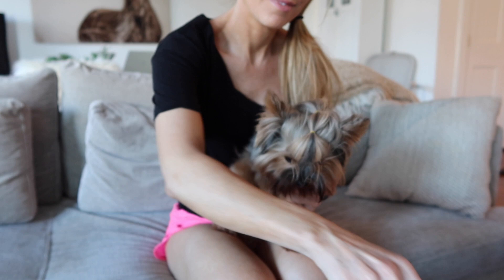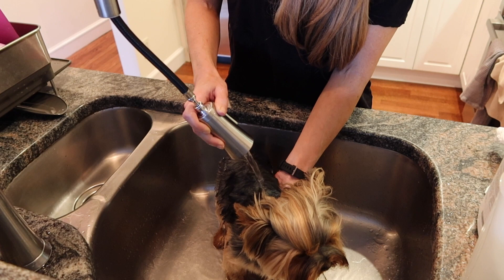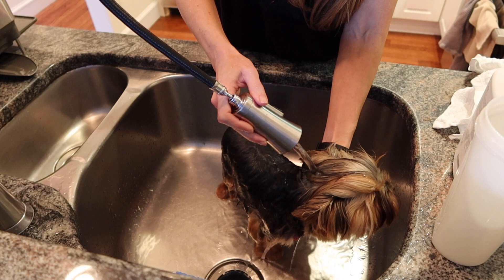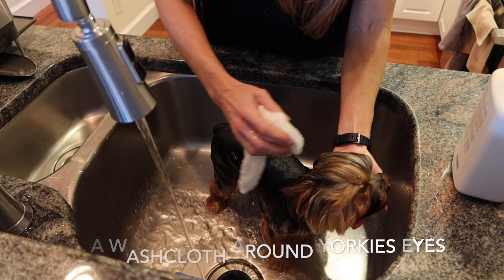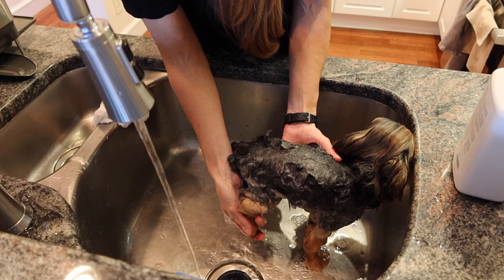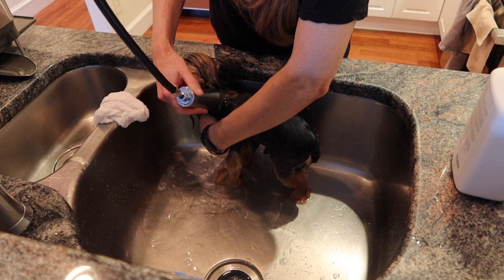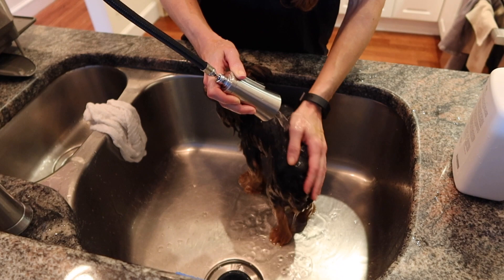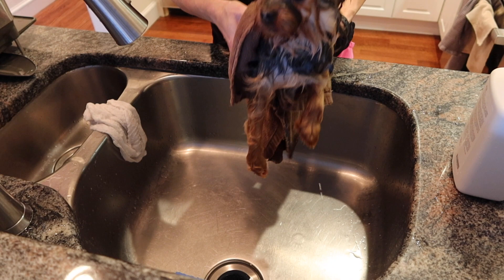Yorkie 101| How To Bathe A Yorkie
This video is about how to bathe a yorkie.  During my yorkie grooming videos, you guys have been requesting more info and a yorkie 101 bath time video.  I hope you find this video helpful.  I'll link ti my favorite yorkie shampoo and yorkie conditioner as well.

Megan, Lola, Alfie, Poppy and Simba:)

❤️Dr Dobias vitamins for dogs

❤️Dr Dobias Minerals for dogs

❤️Isle of Dogs Tearless puppy shampoo (great for adult yorkies too!)

❤️Isle of dogs heavy management conditioner (leaves them so soft!)

❤️Tiny vibrating no bark collar

❤️- Washable potty pads (I love these)

❤️Isle of dogs detangler

❤️Biodegradeable dog clean up bage

❤️Poli pet products (detox for pets) Promotional code MEGANGRAHAM takes 25 percent off your order

❤️The full Microbe Formulas Detox protocol (for humans) can be found

❤️The Air Oasis.  The prettiest, and most amazing Air filter I own:)

❤️Iris playpen

❤️tiny dog hangers

❤️Espana silk shampoo

❤️Espana silk conditioner

❤️Buddy belt harness

❤️Pet bed

❤️My favorite washable rugs These are beautiful, but keep in mind they are still heavy...so it may mean a trip to the laundrymat.

❤️My mini Bissell carpet cleaner is a LIFE SAVER (lol) I use it to get every last bit of dog pee put of carpet, and it also keeps my couch clean, and like new (from dirty yorkie paws:)

Megan Graham, Lola, Poppy, Alfie and Simba❤️❤️❤️